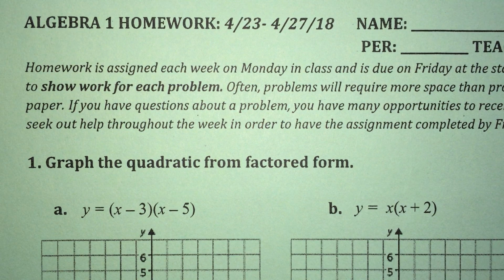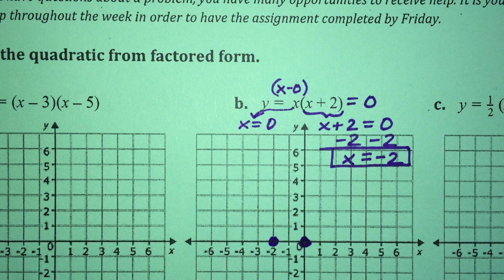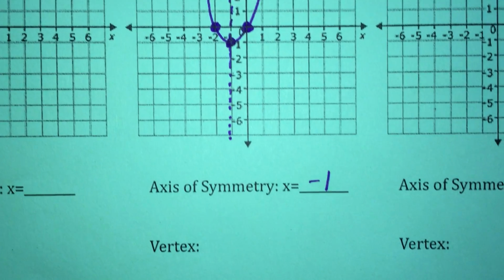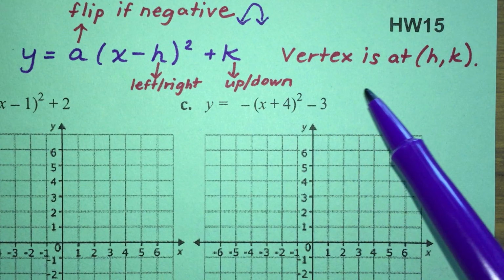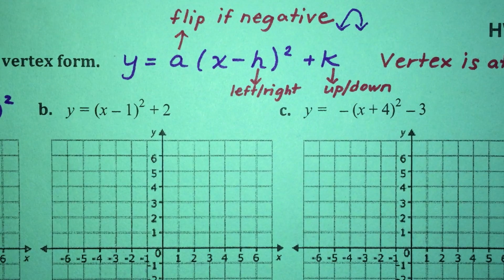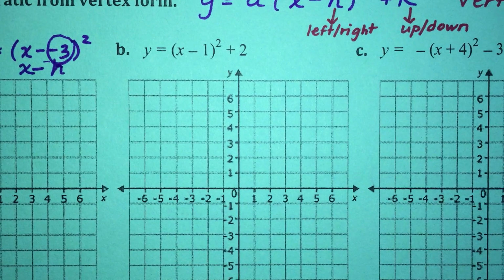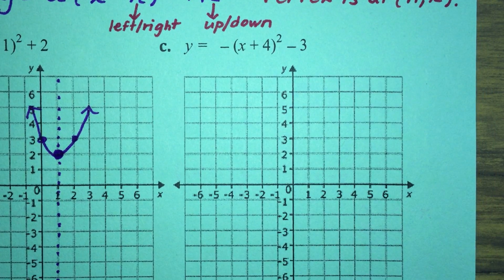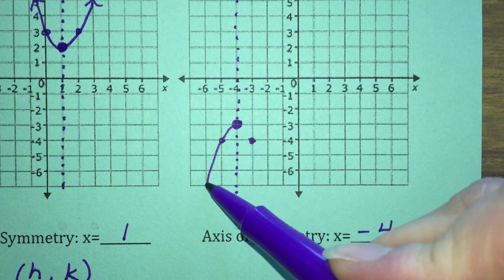Homework Help - Week 15 (4/23/18)